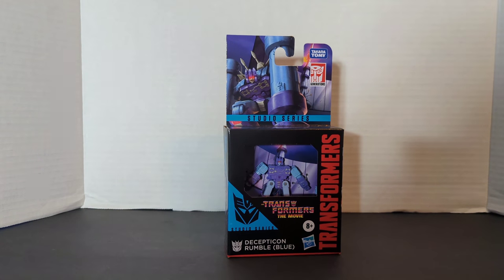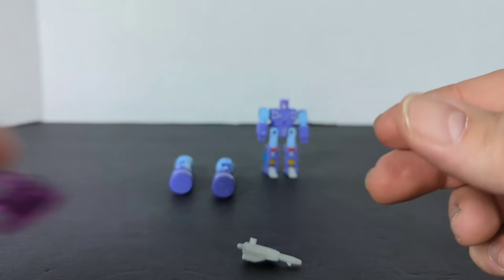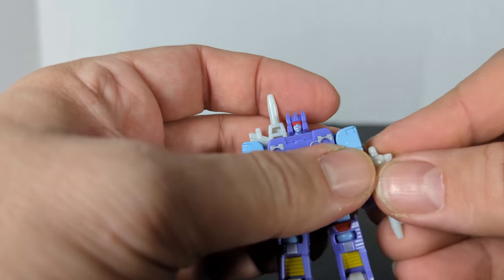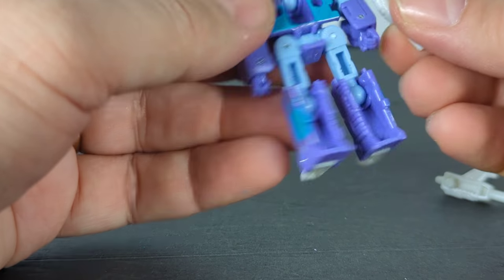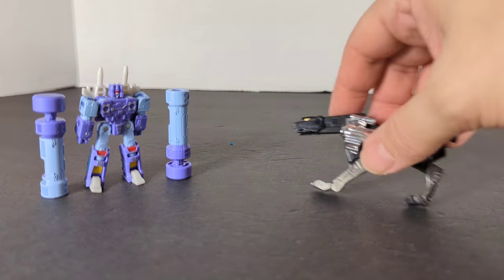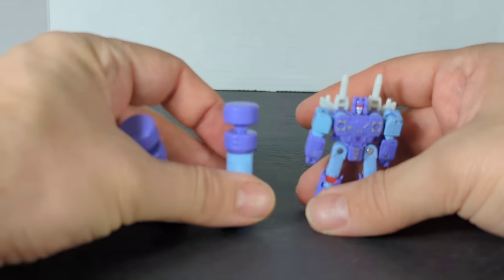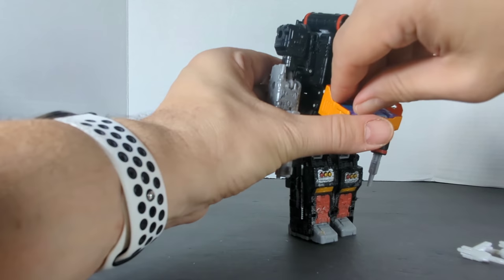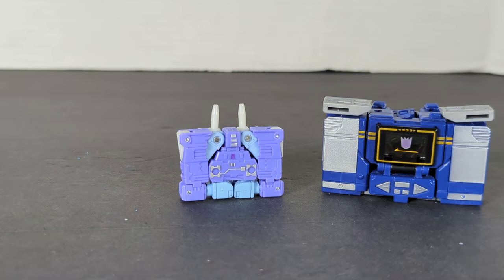Studio Series 86 Rumble (Blue) Core Class Figure & Mini Cassette Comparisons - A Rodimusbill Review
Transformers Studio Series Core Class Rumble (Blue) from Transformers The Movie.  Comes with two guns and two pile drivers. .  Transforms from robot to mini cassette  and back.  Also comes with a backdrop of the Autobot City Communications Center.

Entertainment Earth ...